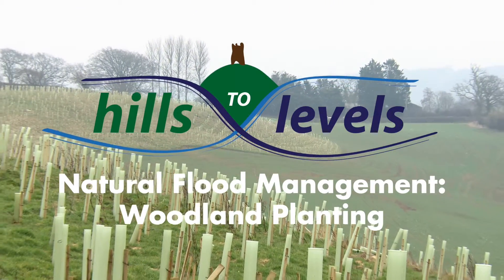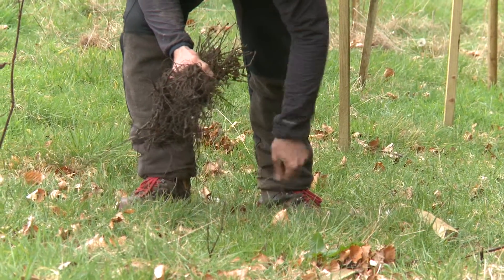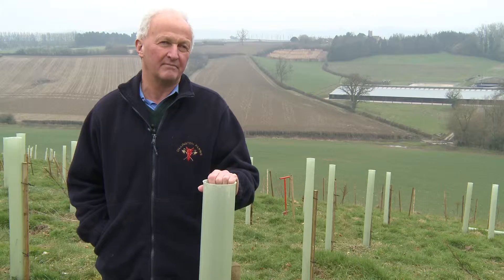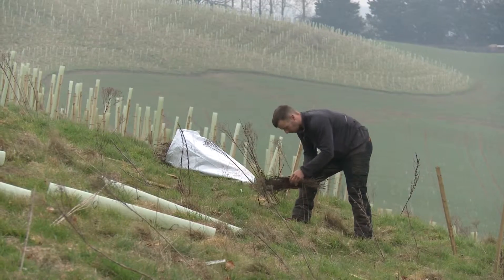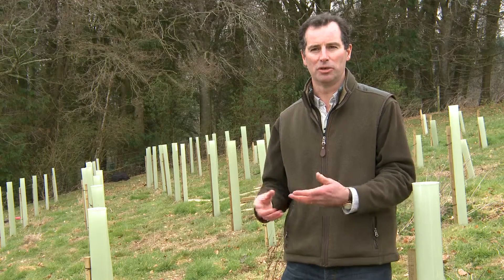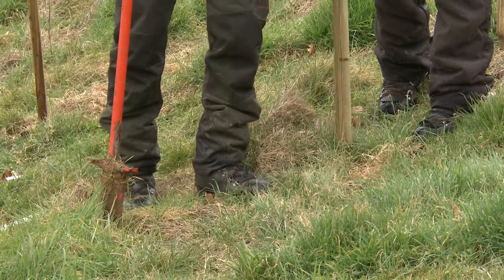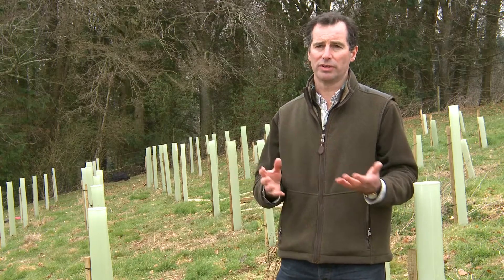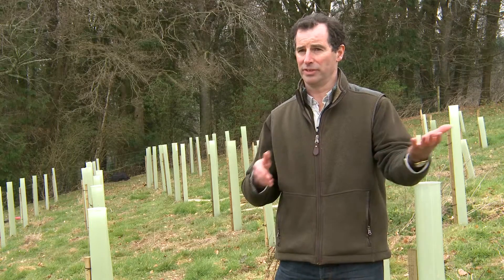Hills to Levels - Woodland Planting #3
Woodland Planting is just one example of natural flood management measures being installed across Somerset to help reduce flooding.

In times of heavy rainfall, higher up in river catchments, trees help soak up groundwater, and prevent excessive water run-off. With careful consideration to existing species of trees, these plantations blend in seamlessly with their surroundings.